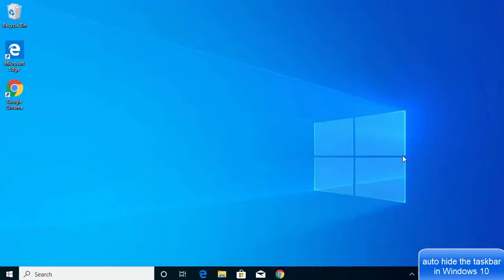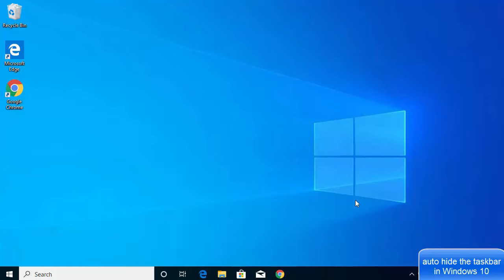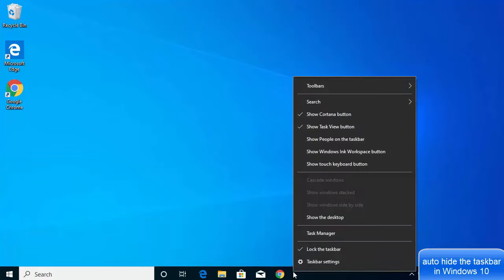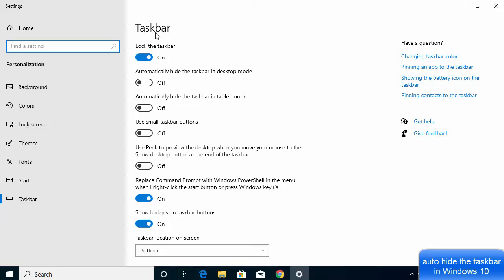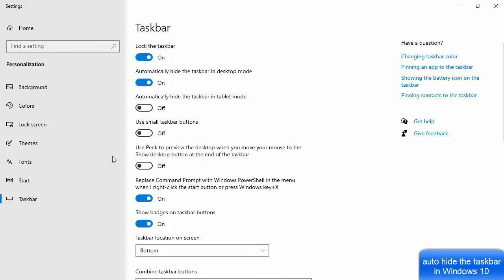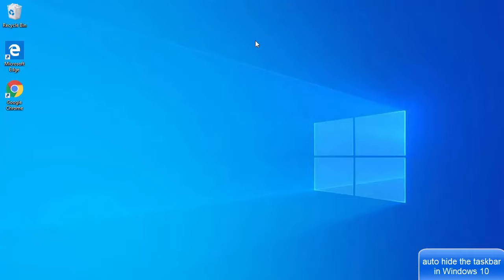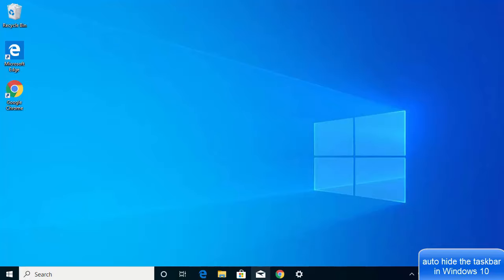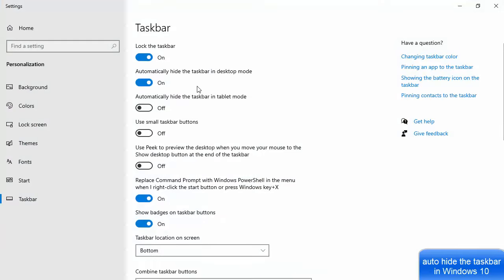How to Hide the Taskbar in Windows 10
In this video we will see How to auto-hide the taskbar in Windows 10 . So let us see How to Hide the Taskbar in Windows 10

topics addressed in this tutorial:
graphics card settings windows 10
windows 10 graphics card
how to check graphic memory in windows 10
how to check graphics card memory